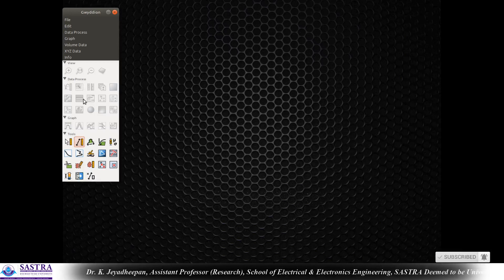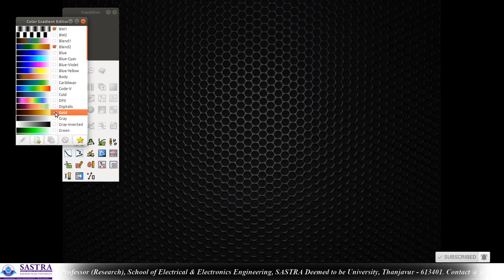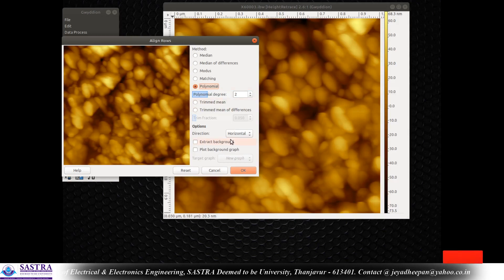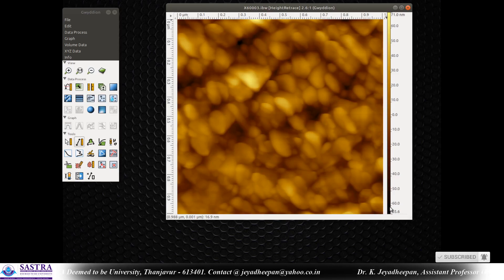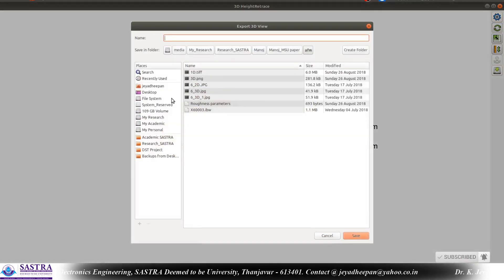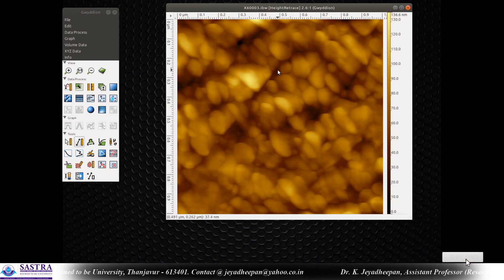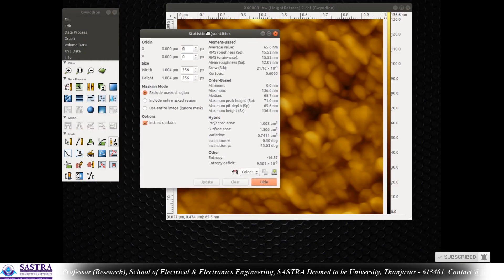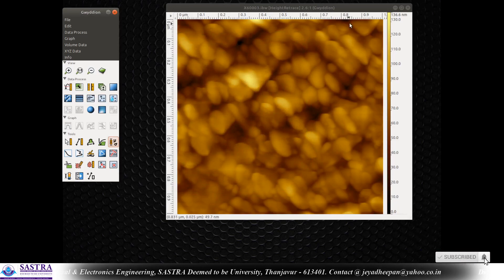Demo on Basic AFM Analysis using Gwyddion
This video demonstrates the Basic analysis with the Atomic force microscopic images, using an openware Gwyddion SPM analysis suite.